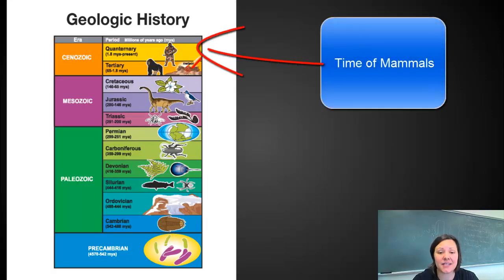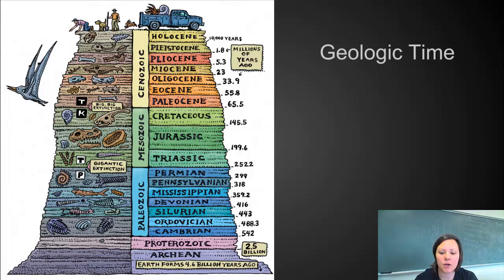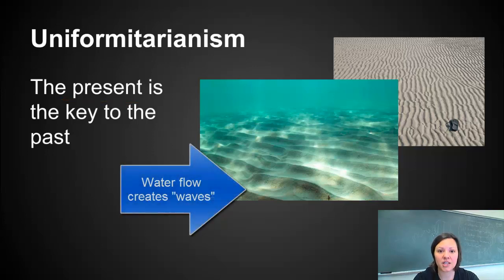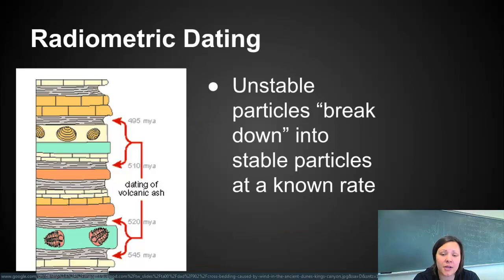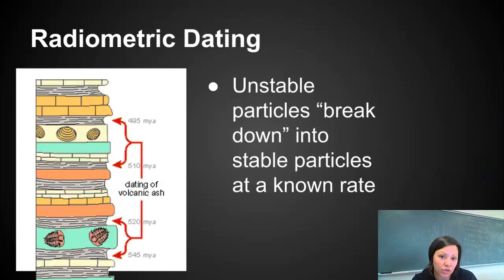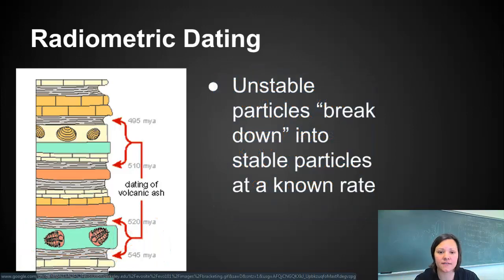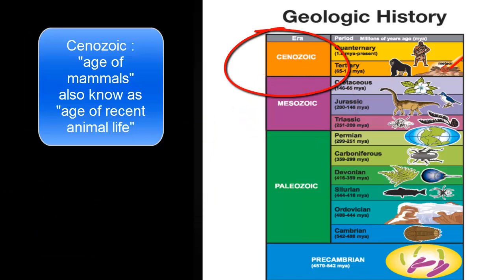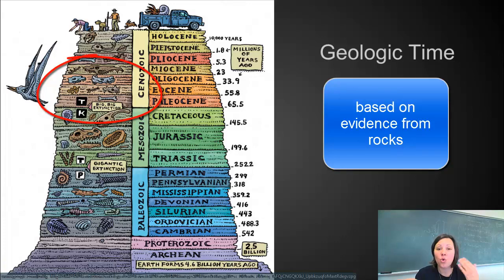Geologic Time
Earth Science